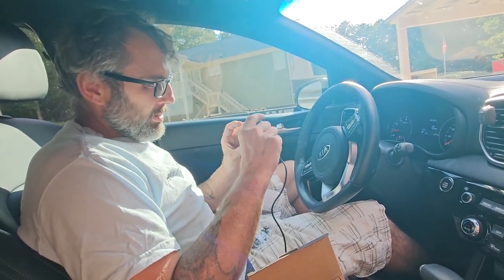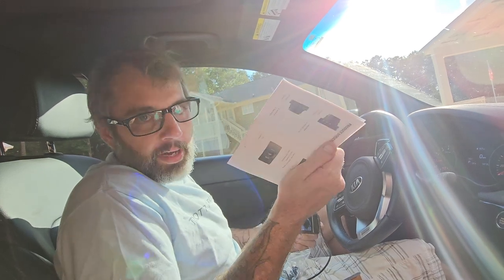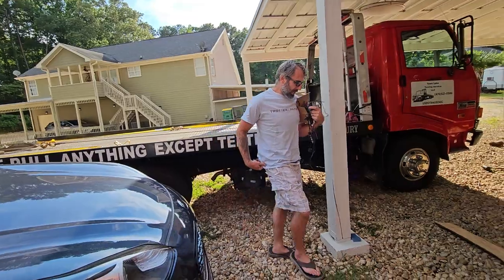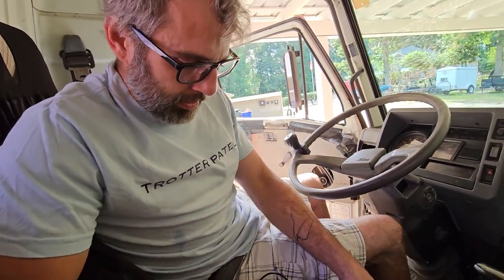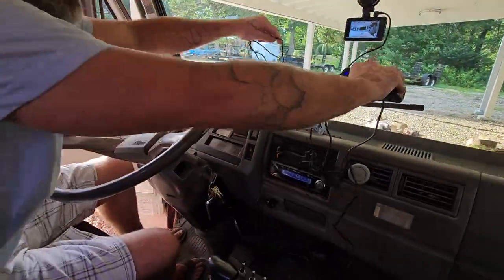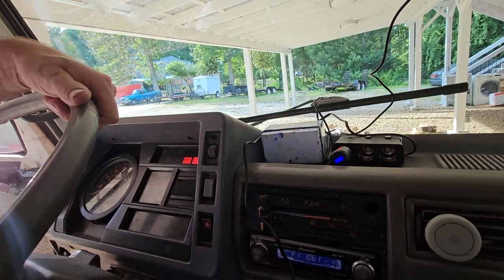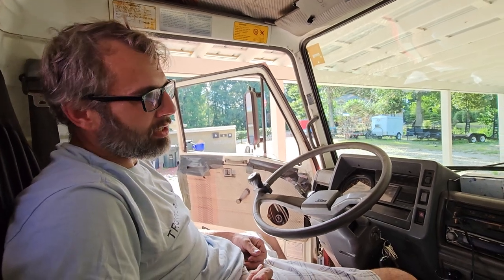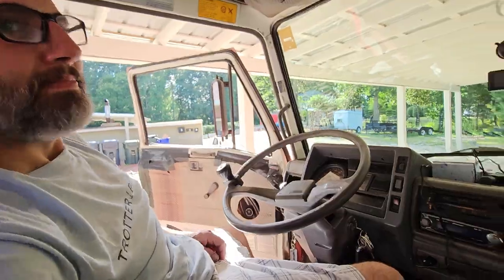Installing Biuone Dash Cam Reverse Cam Hook Up#tow#towtruck#towing#hino#how#viral#video#wrecker#oil.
So today the hino got a oil change along with the oil filter. @Towvibes @TowMan127 Thanks for helping @mikemay1922 you too!!Also hooking up the dash/reverse cam that Gilbert bought the channel. Thanks for all the advice guys.. Get your vevor mini fridge here!! Click this link to buy the most affordable towing equipment out there. I will not stop uploading I've uploaded videos 7 days a week and have not stopped. Thanks for supporting this crazy dream of mine. I can't believe how fast the channel is growing and I owe it all to you guys. Thanks to each and everyone of you from the Malone family. youtube youtuber tow towing towtruck peterbilt wrecker video video rollback. youtube youtuber wrecker video youtube tow youtuber wrecker towtruck video shortvideo rollback .